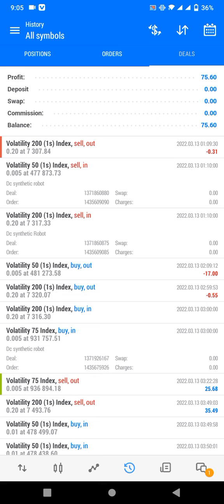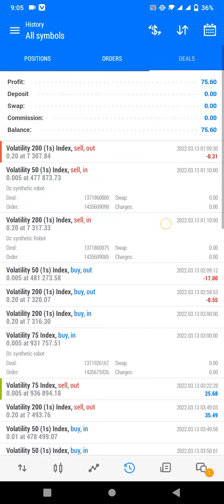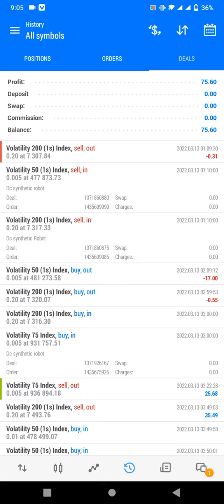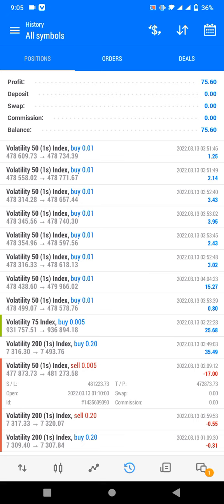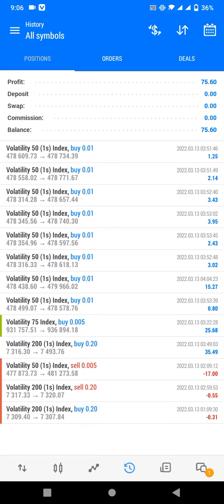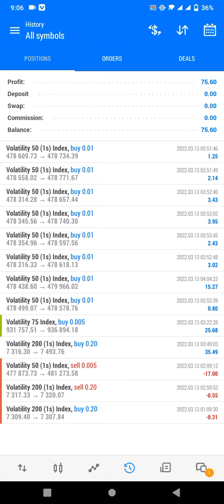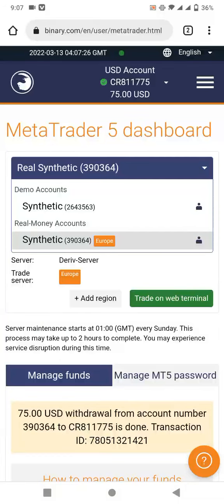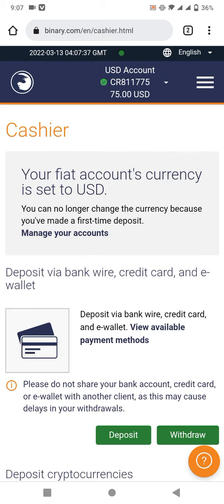spike killer spike killer explore